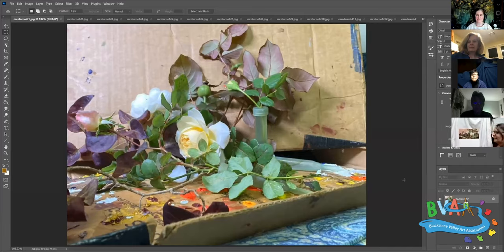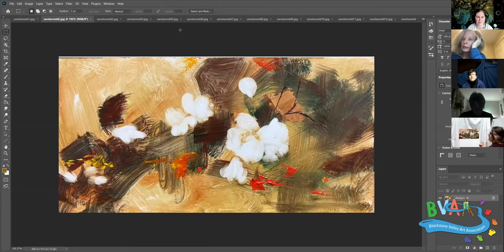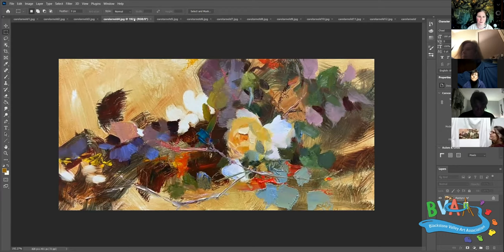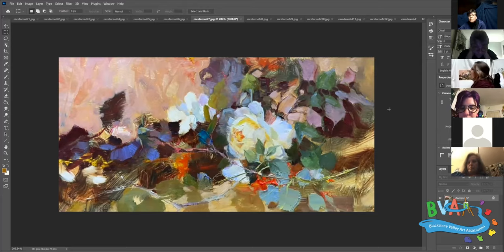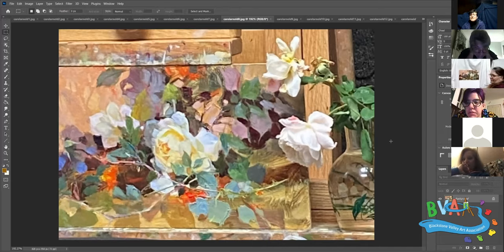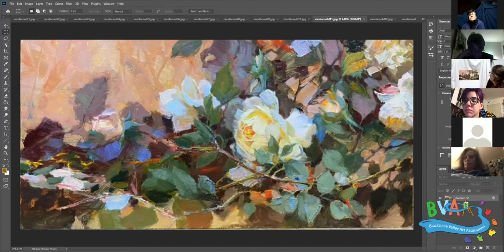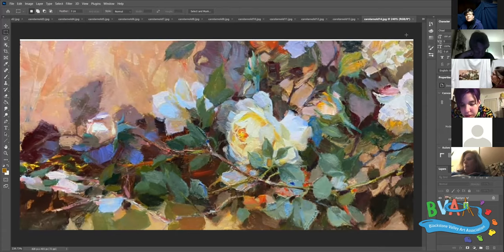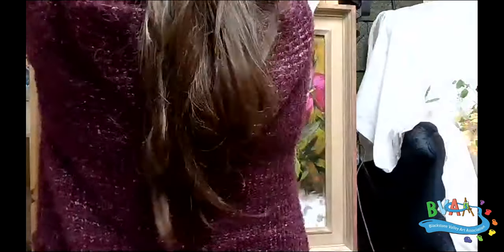Carol Arnold Oil Painting Workshop - Roses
The November 2020 workshop with the Blackstone Valley Art Association featured amazing artist Carol Arnold discussing her oil painting techniques. She first walked us, step by step, through her creation of a beautiful still-life painting of roses. Then she gave details on several other paintings in her library.

Carol was first inspired to become a painter when as a child she became fascinated by the plein air painters her family encountered on vacations in seaside Gloucester, Massachusetts. After graduating from Vesper George School of art in Boston, Arnold spent several years working in the commercial art field before turning her attention fully to fine art painting. Carol joined the Putney Painters group in 2006. At Richard Schmid and Nancy Guzik's request, she is now leading the Putney Painters group as they concentrate their efforts on passing their knowledge through their educational and inspirational books and videos.